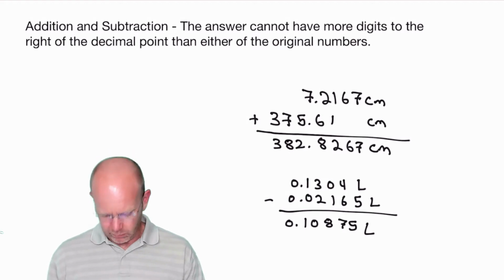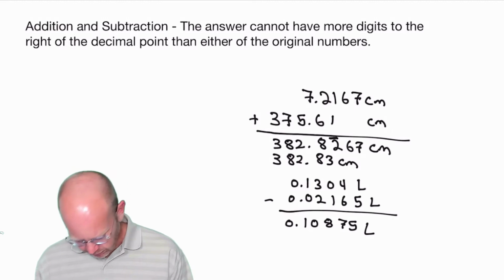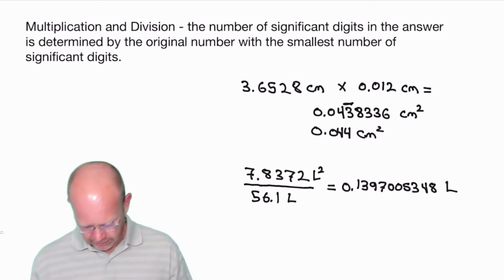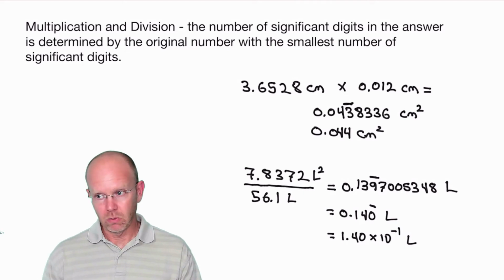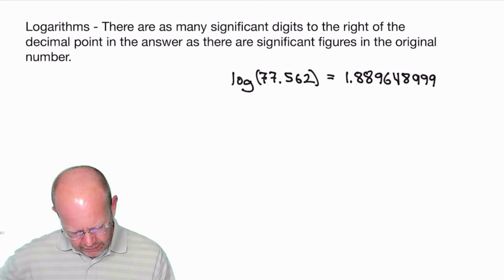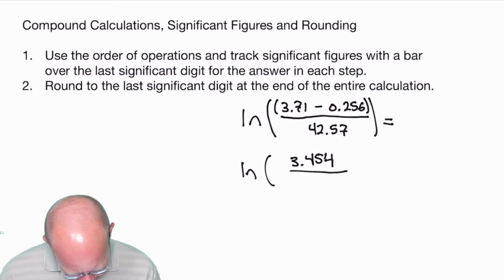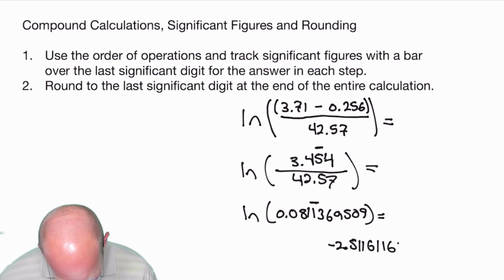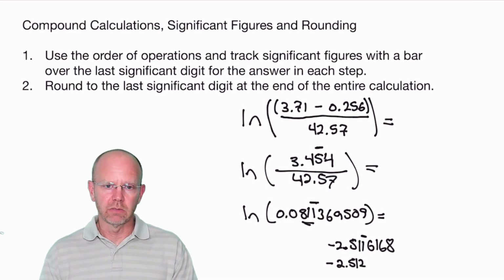Significant Figures in Calculations - Introductory Chemistry with Dr. H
Learn how to handle significant figures during calculations.